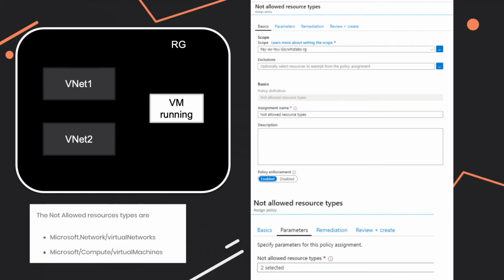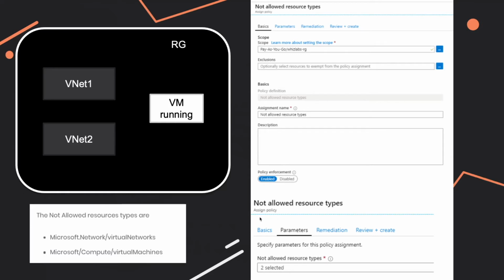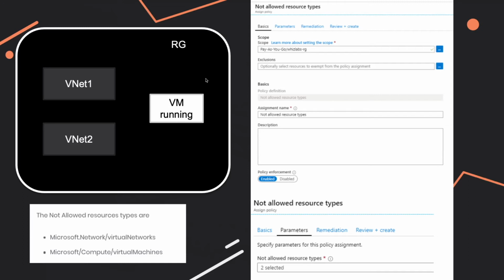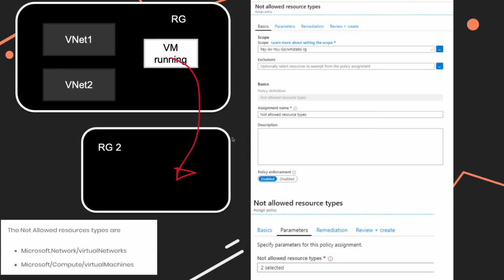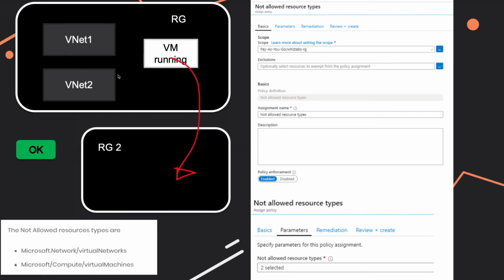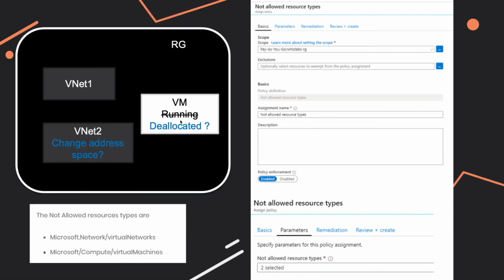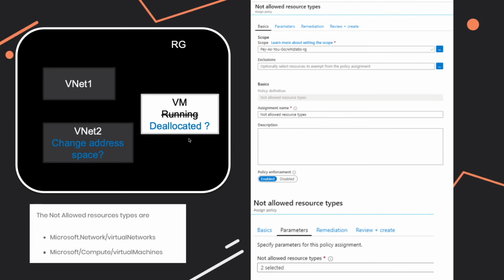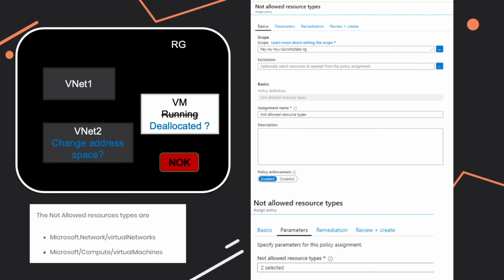AZ-104 Microsoft Azure Exam - Questions explained !! - Part 20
This video is the 20th one of a long series of videos that will walk you through a bunch of useful scenarios in order to help you to pass your AZ-104 certification. I presented the most tricky ones, that usually go unnoticed.